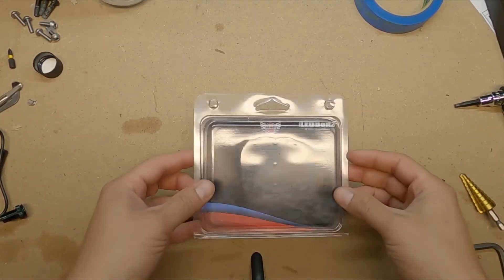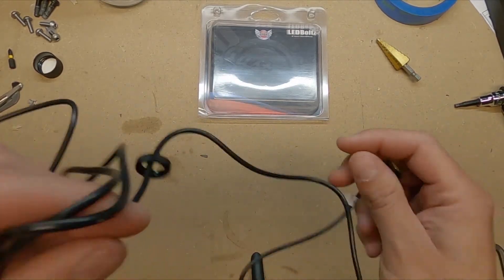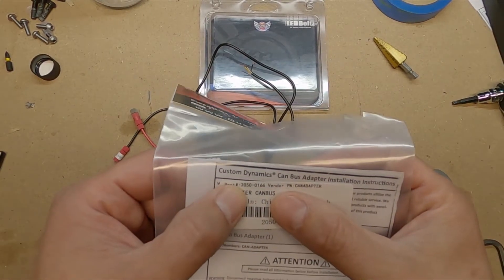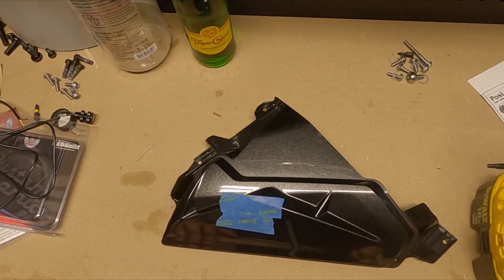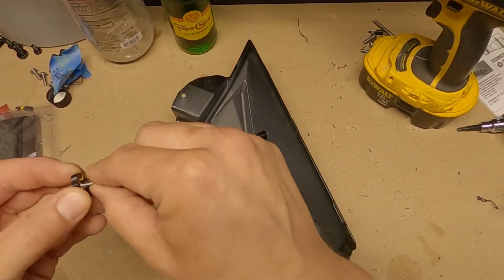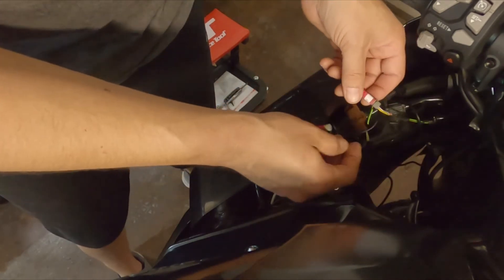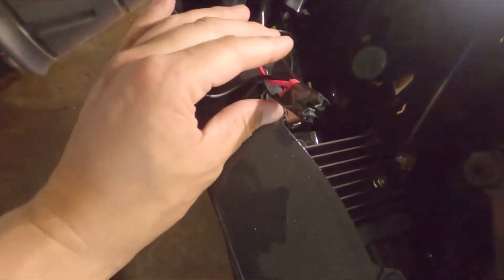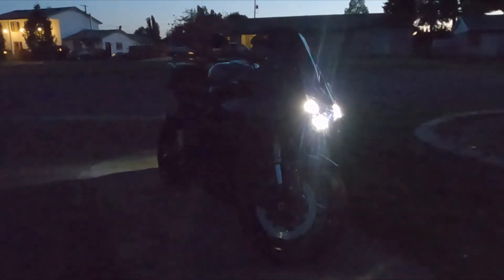Kawasaki H2 SX custom turn signals using Custom Dynamics lighting.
After removing my mirrors, I needed to add front turn signals to my H2 SX.
I found Custom Dynamics and will show you how I put them on my bike and what the bike looked like all finished.